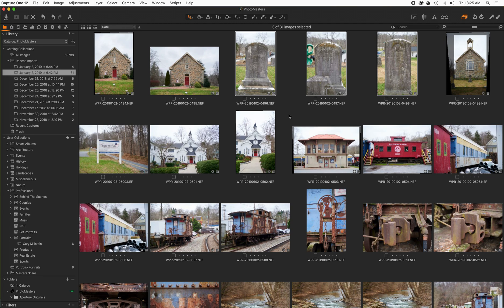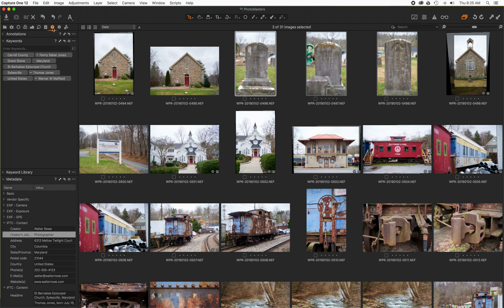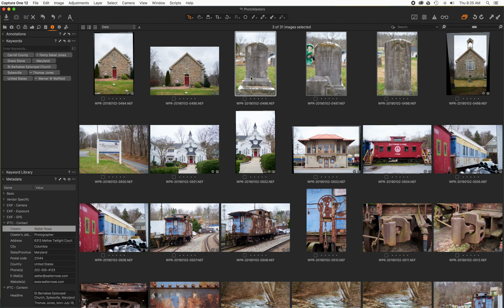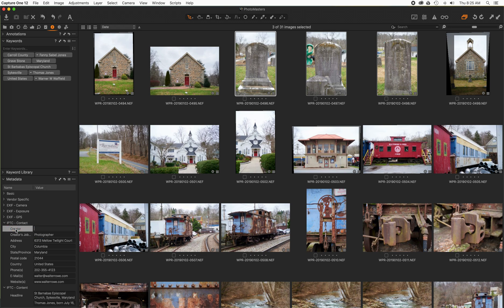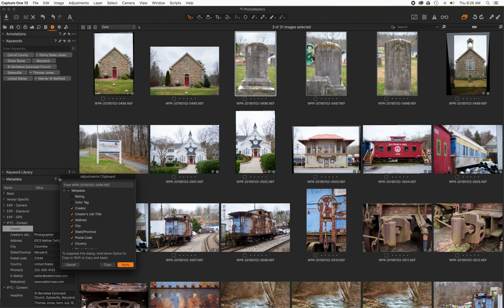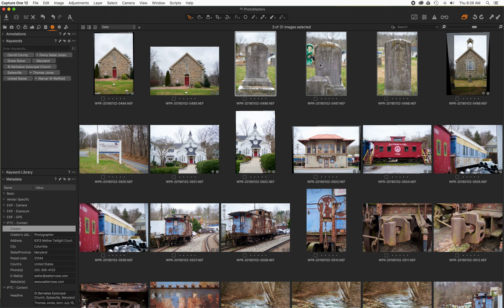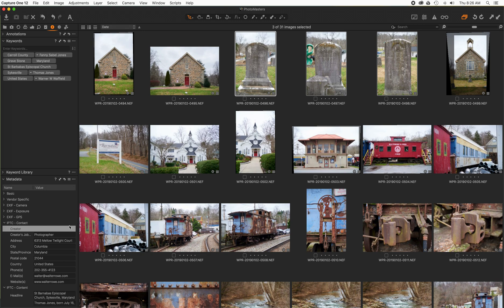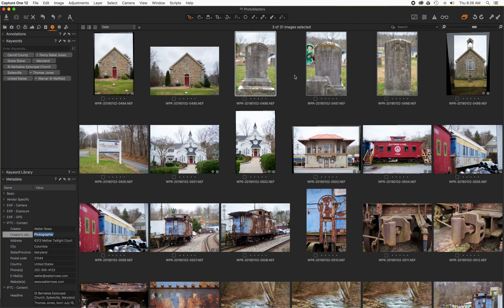Capture One – How To Sync Empty Metadata Fields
This video illustrates how to synchronize empty metadata fields in Capture One Pro. I use the Creator field for this illustration. I have also verified this with Subject Code, Category and Supplemental Category metadata lists.

The video demonstrates overwriting filled in metadata fields in target images with empty values from a source image. The same process can be used to overwrite adjustment settings where a source image setting may have the default value and target images may have non-default values for the same setting. Copy, bring up Adjustment Clipboard, check the box next to the setting that has the default value, close the Adjustment Clipboard, then apply the clipboard settings to the target images.

My videos demonstrate why I love Capture One for editing raw files. Some videos highlight specific tools and others will compare Capture One to other raw editors to illustrate why I now use Capture One after having use these other tools for over a decade.

I encourage comments and questions. I will try my best to respond in a timely manner.

Purchase Capture One (use AMBROWE to save 10%)